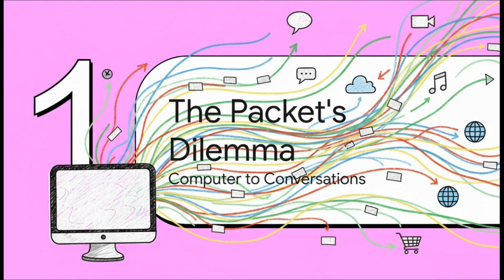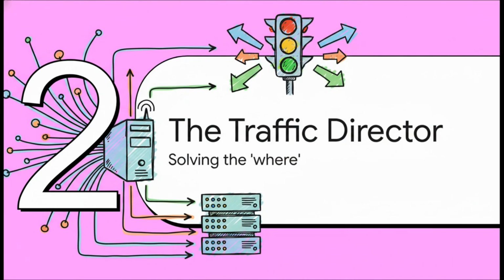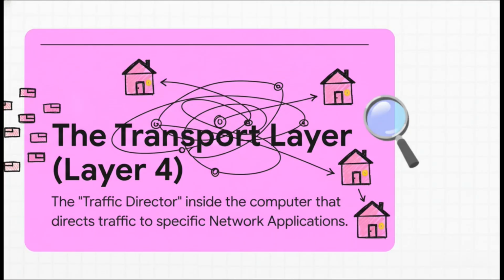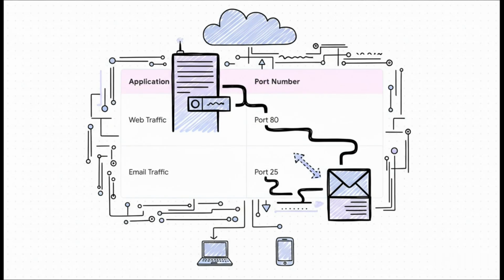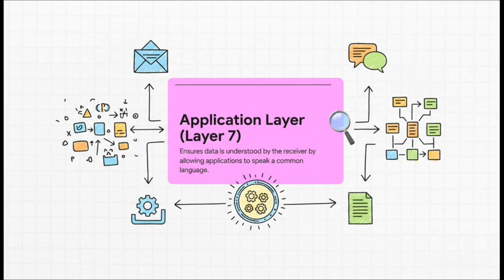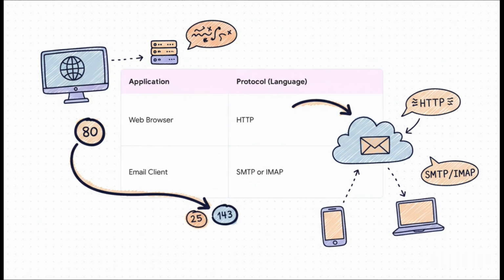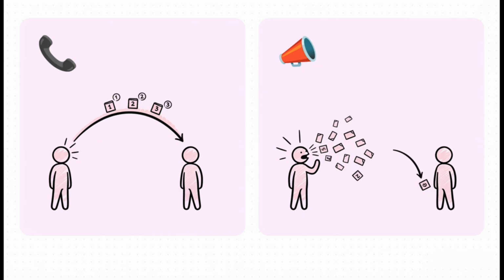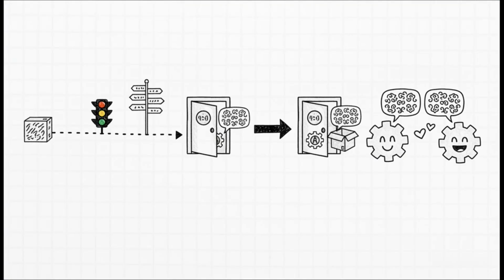Transport & Application Layer Explained | How Data Reaches the Right App | (TCP, UDP & Ports)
Layers 1, 2, and 3 can move data between computers —
but that’s not enough.

Your computer is running Chrome,Spotify, WhatsApp all at the same time.
So how does incoming data know which program should receive it?

This is where the Transport Layer (Layer 4) and Application Layer (Layer 7) come in.

In this video, you’ll learn:

Why networking is not just computer-to-computer, but app-to-app

How the transport Layer uses Ports to deliver data to the right program

What Ports, Sockets, TCP, and UDP really mean

The difference between Connection-Oriented (TCP) and Connectionless (UDP) communication

How data integrity is maintained across the Internet

How the application Layer enables browsers, email, and apps to “speak the same language”

🎯 By the end of this lesson, you’ll clearly understanding how a packet travels from the wire to the exact application on your system.

Perfect for:

Networking students s

CCNA beginners

Anyone confused by TCP/IP layers

0:00 The Big Question — How Data Finds the Right App
0:08 Email vs Music App Confusion Explained
0:14 Pulling Back the Curtain on Networking
0:19 Welcome to SuperCoreseva
0:27 The Packet’s Dilemma
0:41 One Computer, Many Conversations
0:55 Real-Life Multitasking on Your Device
1:14 Why App-to-App Communication Matters
1:36 Introducing the Transport Layer
1:50 The Internet’s Traffic Director
2:06 From General Delivery to Exact App
2:14 Ports Explained with Apartment Analogy
2:23 IP Address vs Port Number
2:30 What’s Inside a Packet Header
2:37 Standard Ports & Why They Exist
2:44 Common Ports — Web & Email
2:54 Why Delivery Alone Isn’t Enough
3:03 The Application Layer Explained
3:09 Layer 7 — The Universal Translator
3:17 What Is a Protocol?
3:29 Protocol Info Inside Packets
3:35 HTTP, SMTP & IMAP Explained
3:58 TCP vs UDP — Two Communication Styles
4:08 TCP Explained — Reliable Connection
4:24 When TCP Is Required
4:33 UDP Explained — Speed Over Perfection
4:40 Gaming & Streaming Use UDP
4:47 Putting It All Together
5:04 Two-Step Internet Communication
5:22 Invisible Internet Orchestra
5:34 Final Thought — How Many Conversations Right Now?